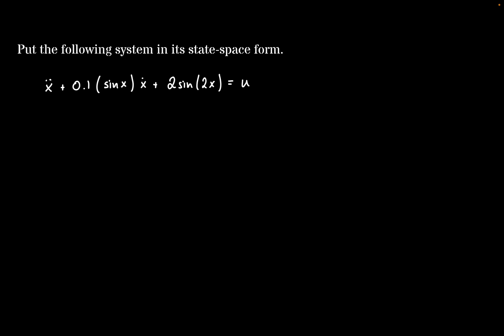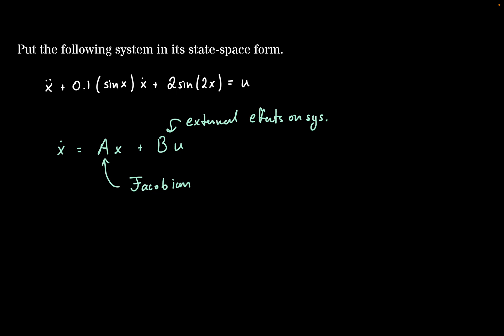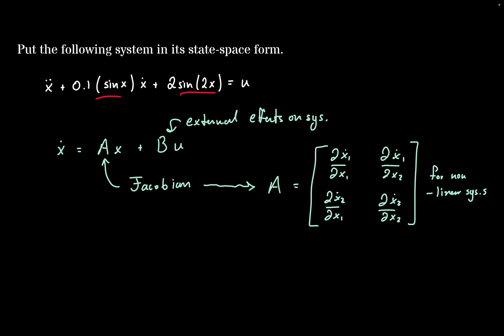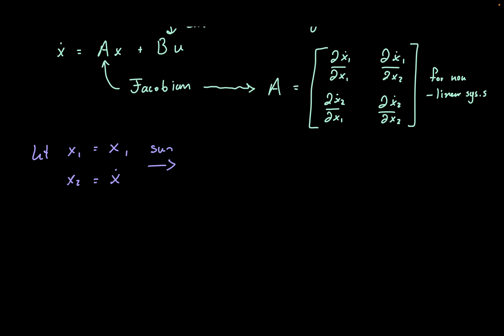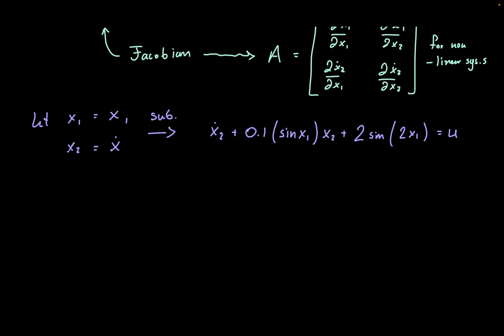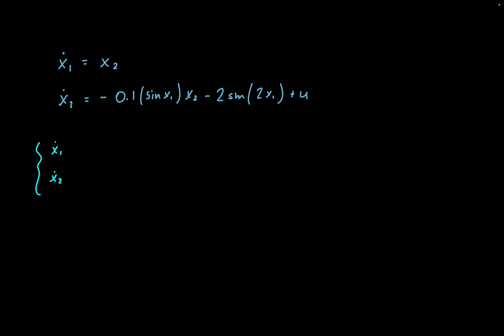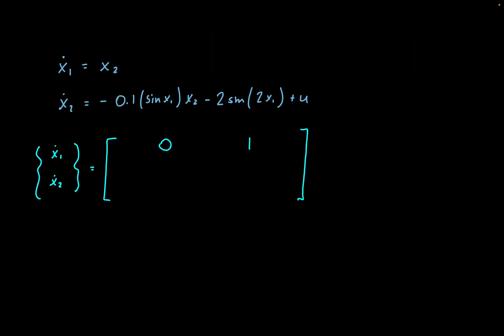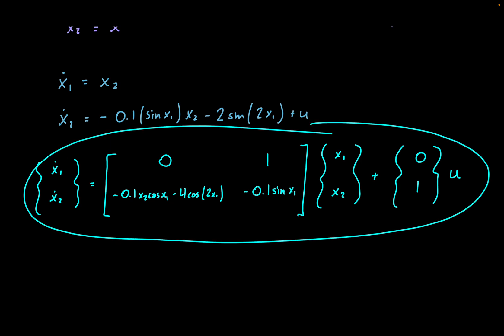Nonlinear System State-Space Form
Learn how to write a nonlinear system in its state-space form!